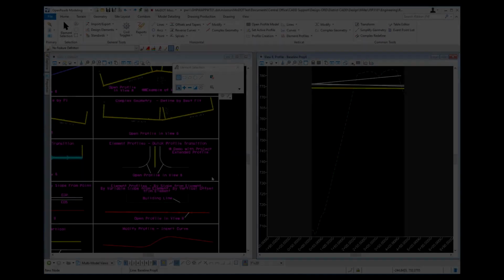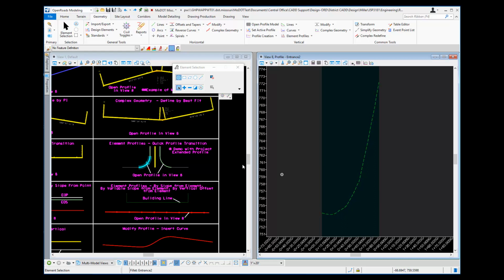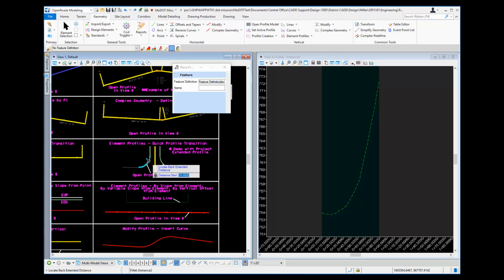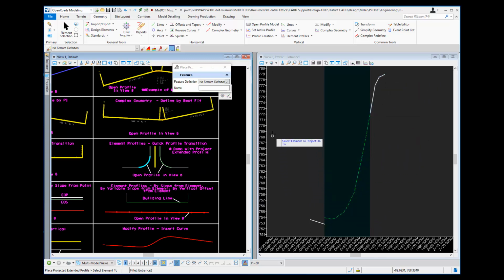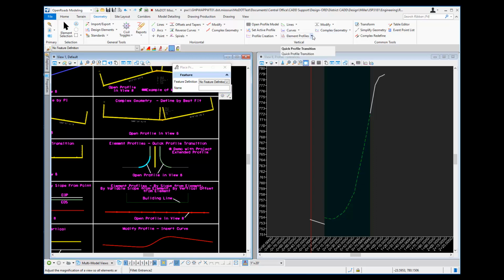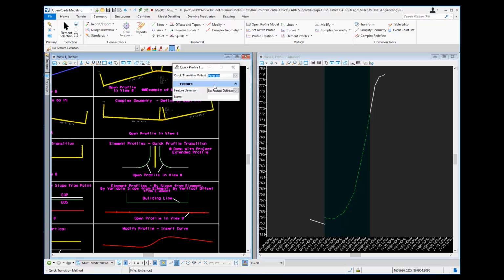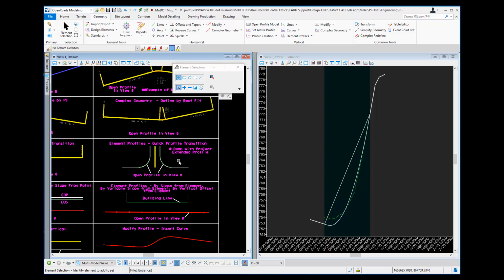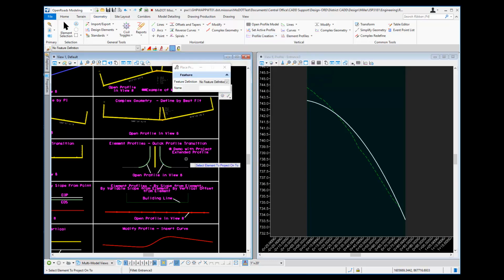ORD - Road 1 - Chapter 3 - Vertical Geometry 17 - Quick Profile Transition